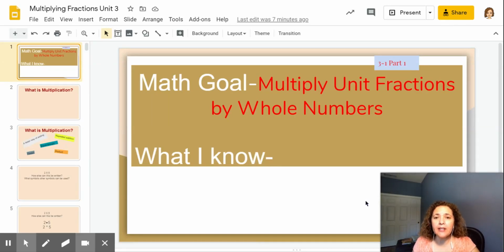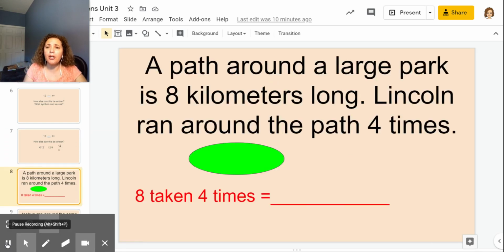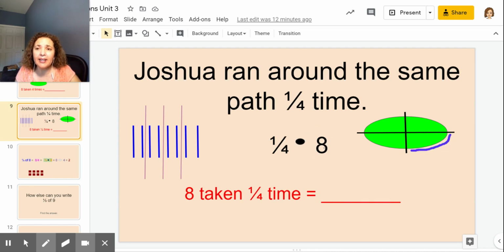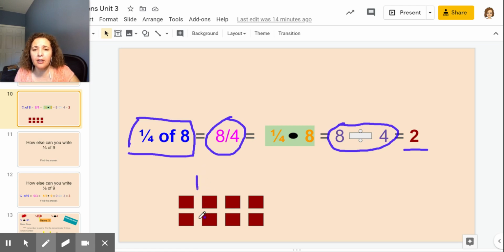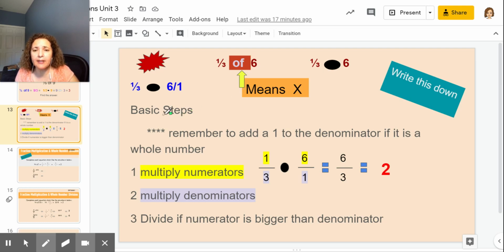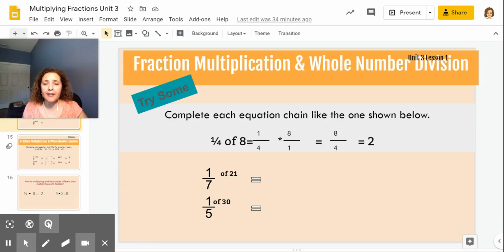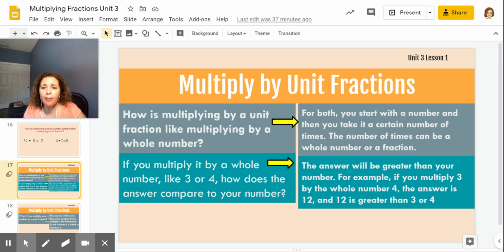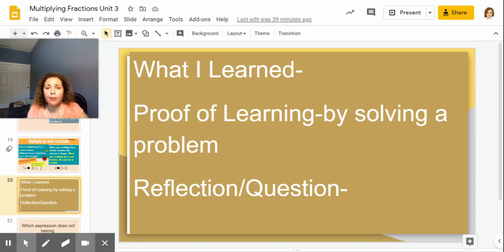Fractions-Multiply Unit Fractions by Wholes 3.1 Part 1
5th Grade Math-Introduction to Multiplying Unit Fractions by Whole Number